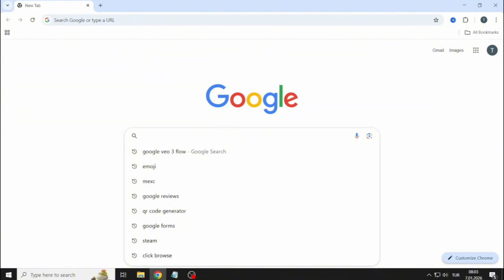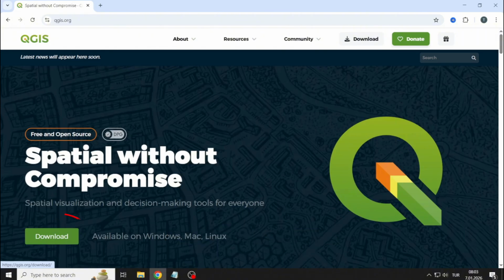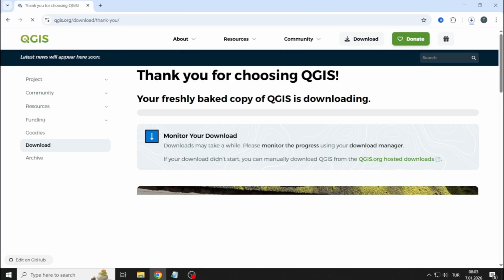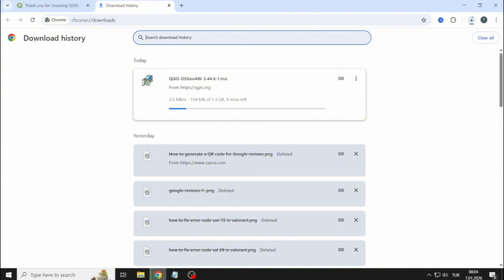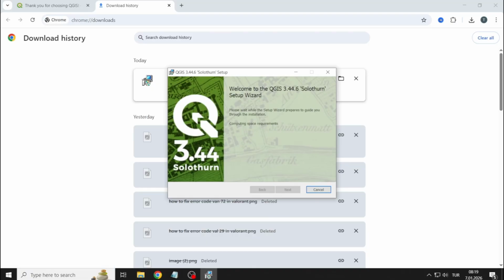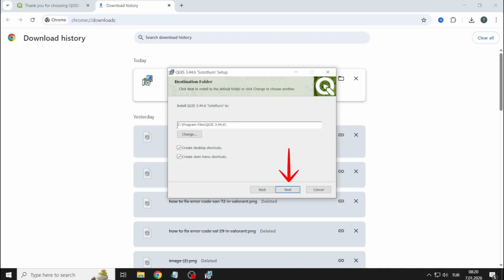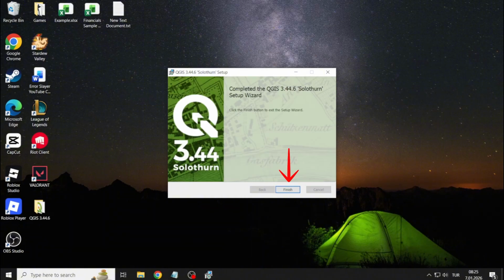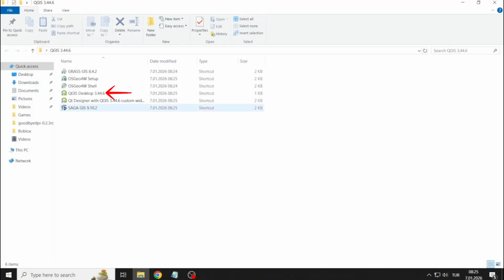How to Install QGIS on Windows 10/11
Looking to install QGIS on Windows 10 or Windows 11? In this video, I will show you how to download and install QGIS on PC or laptop step by step in a beginner friendly way.